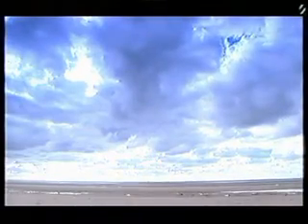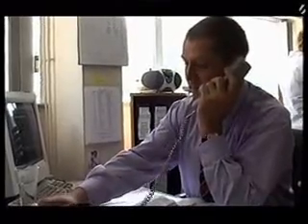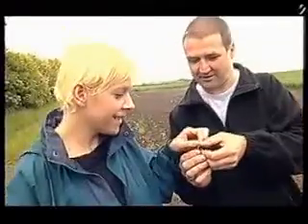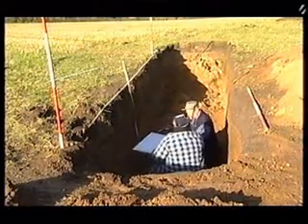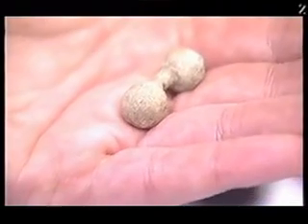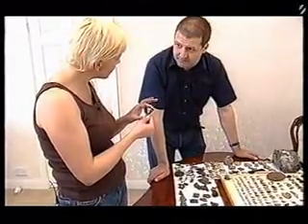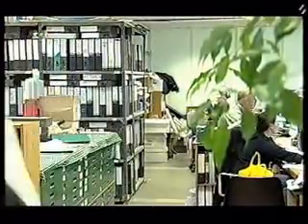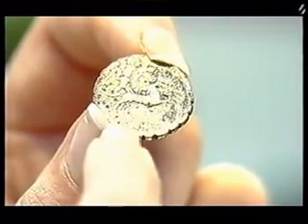BBC Inside Out - Profile on James Balme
In 2004 BBC1 filmed a feature for the Inside Out series about the archaeological work and discoveries that James had made through his research into a lost Roman settlement in the village of Warburton in Cheshire. At this time James was working as a finance officer, a career that he had been employed in for almost twenty years. Shortly after this programme was made James changed his career and became a full time Journalist and Presenter in his own right. He has since featured in many TV & radio programmes highlighting his work and discoveries and in September 2006 James made his first programme with the Channel 4 cult archaeological series 'Time Team'. The programme was filmed at his site in Warburton, Cheshire and was first screened in March 2007 as part of the new series. The programme is still broadcast regularly on various digital channels around the world.